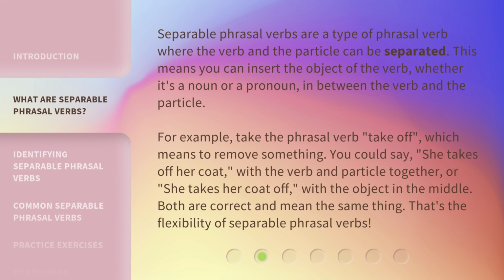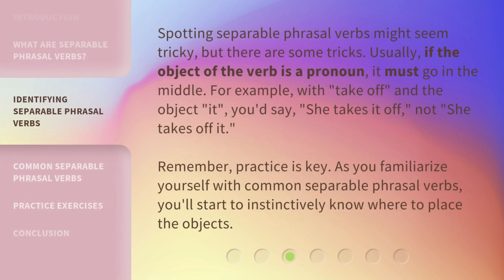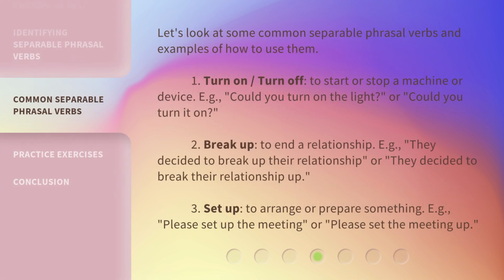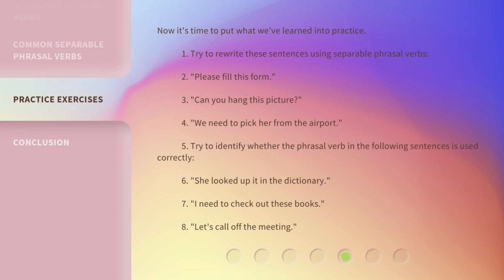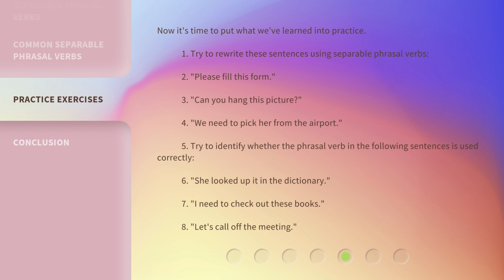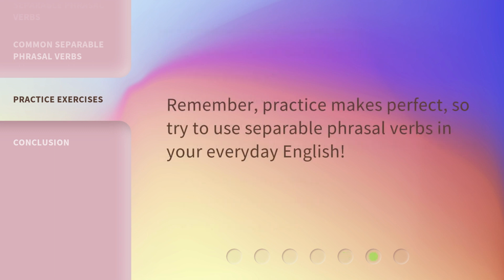Mastering Phrasal Verbs: Dive into Separable Phrasal Verbs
Mastering Separable Phrasal Verbs: A Guide for English Learners • Learn all about separable phrasal verbs in this comprehensive guide for English learners. Discover what they are, how to identify them, and common examples to practice with. Roll up your sleeves and dive right in!

00:00 • Introduction - Mastering Phrasal Verbs: Dive into Separable Phrasal Verbs
00:32 • What Are Separable Phrasal Verbs?
01:12 • Identifying Separable Phrasal Verbs
01:48 • Common Separable Phrasal Verbs
02:29 • Practice Exercises